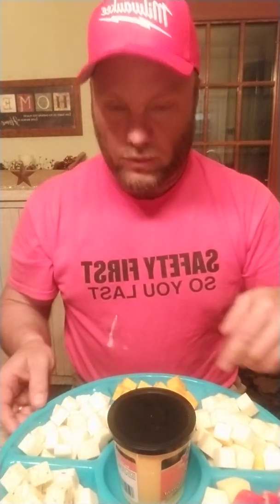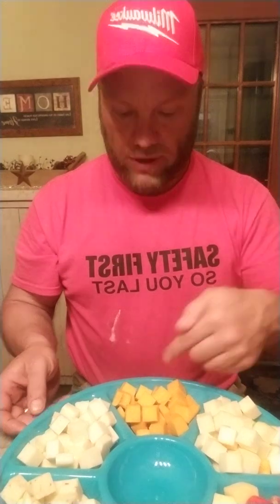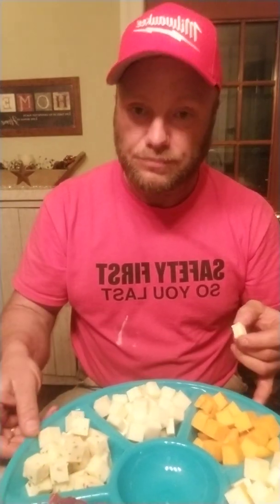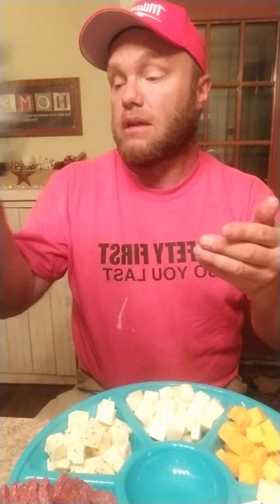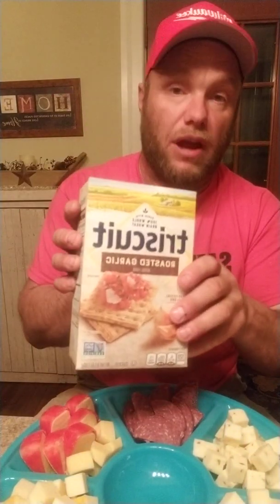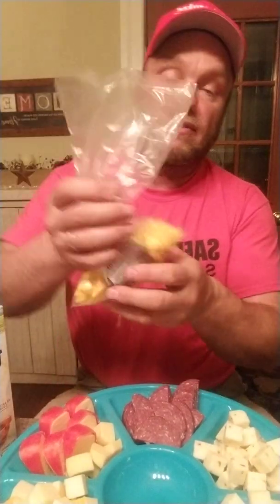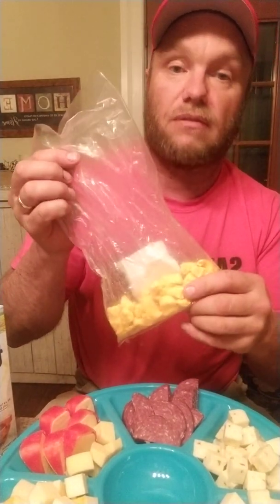Episode 26 Fun with cheese! Trays vs boards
Cheese trays platters and cheese boards are highlighted!